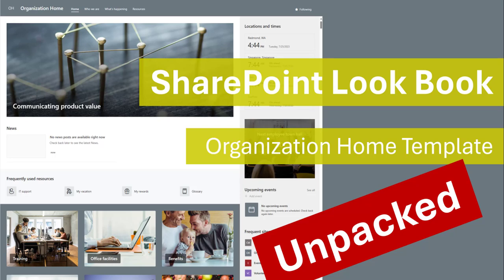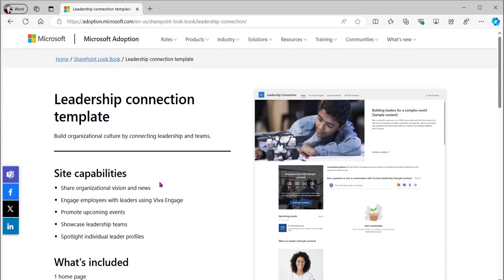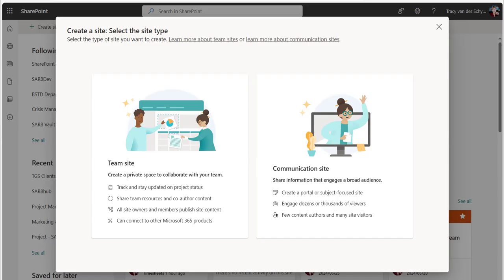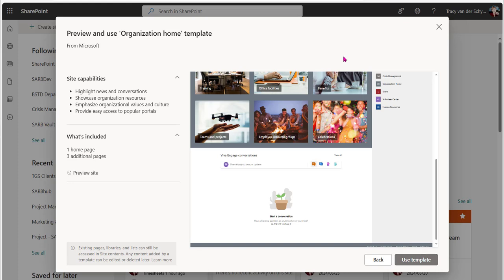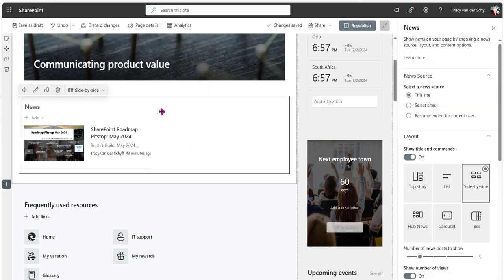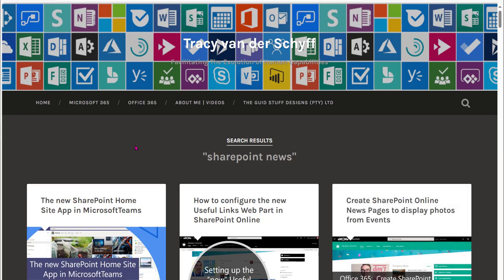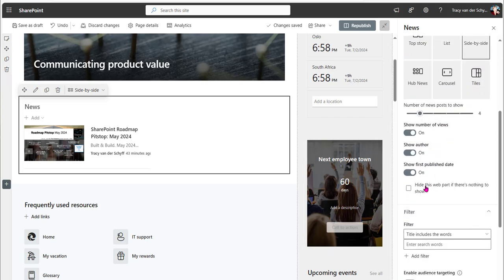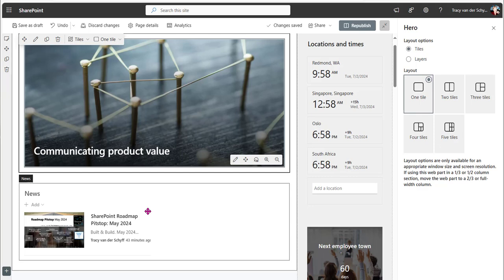SharePoint Look Book Organization Template Unpacked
Some recent changes to the SharePoint Look Book has caused an upset in the Microsoft Community. The direct resources to the web parts used on the pages are no longer available, so I decided to do a quick run through of each template to unpack the template and web parts used.

Of course these templates can be easily deployed in your tenant, but not everyone has SharePoint or Global Admin to do so, AND, the ability we had to be inspired from and learn from the Look Book is no longer the same.

In this blog you'll find the screenshots, references as well as the video to walk you through it all.  If you found this video through my YouTube channel, find the blog